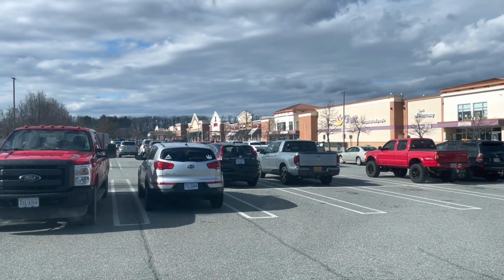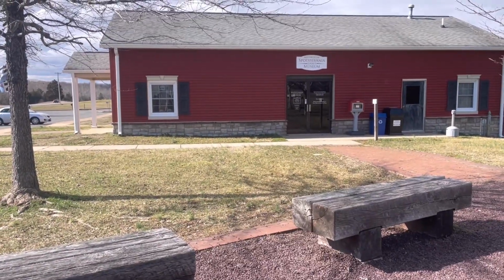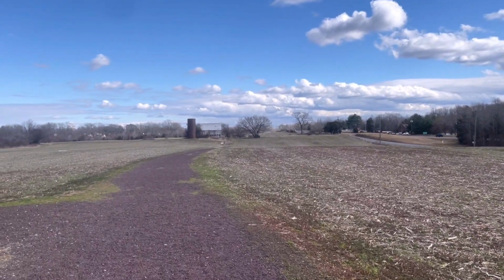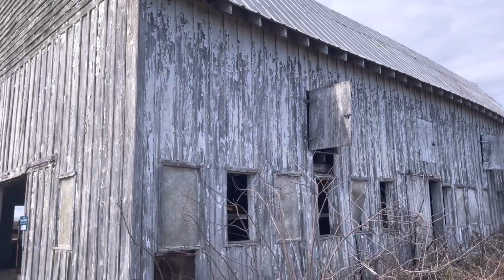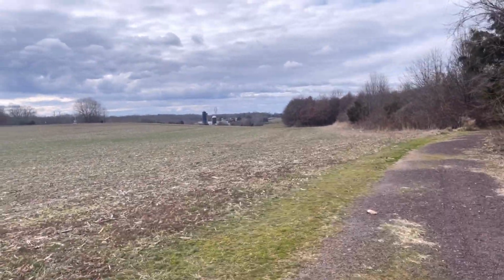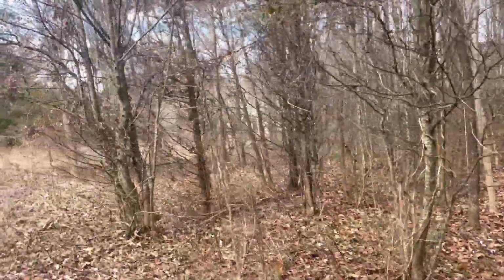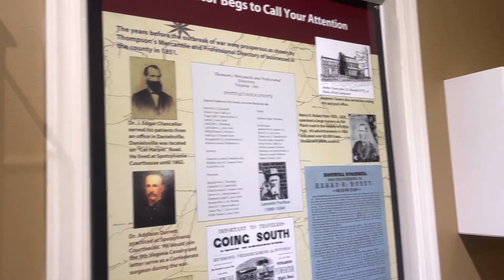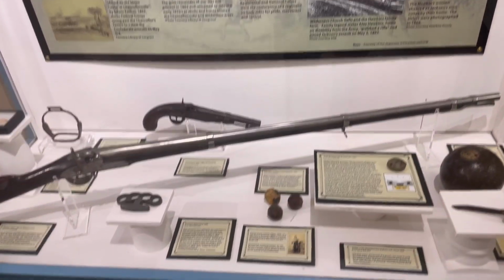Chancellorsville Battlefield | Civil war | Bens Chili Bowl